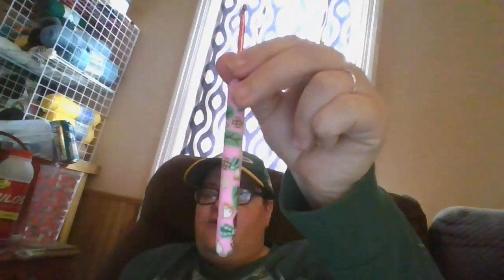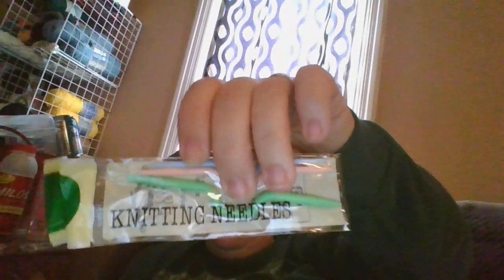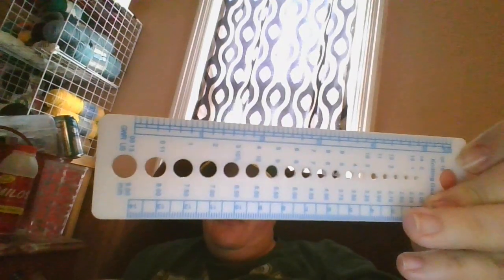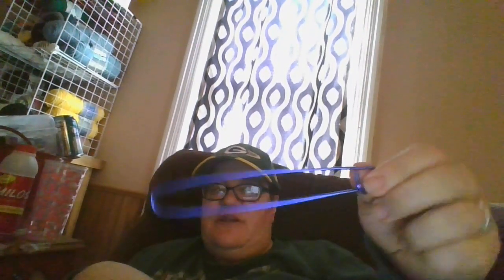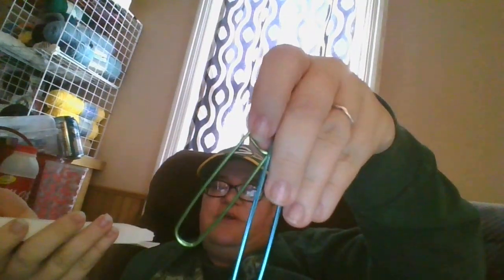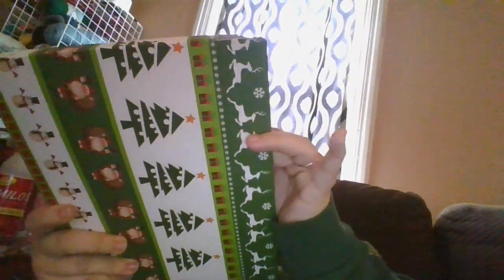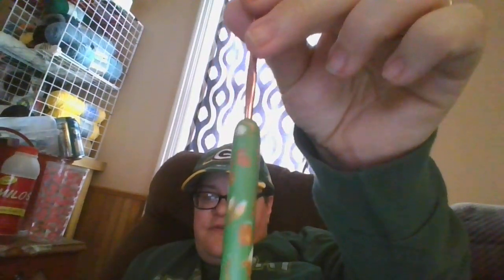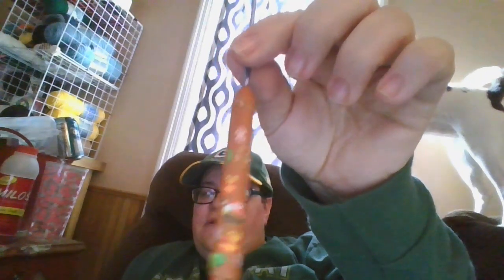christmas crochet hook set 2023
you can get this from Amazon